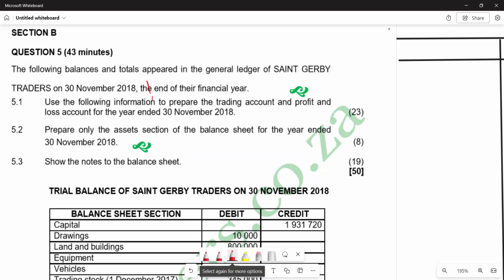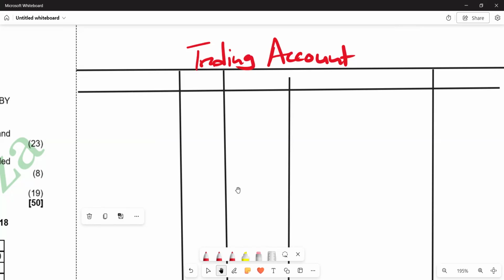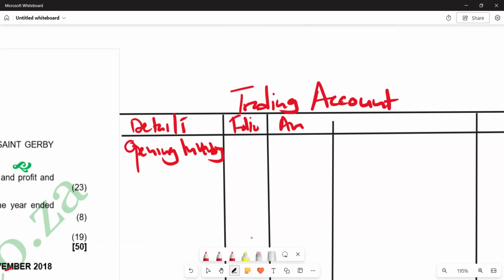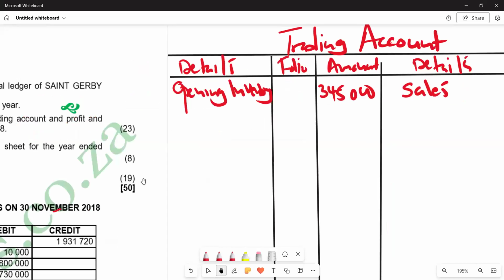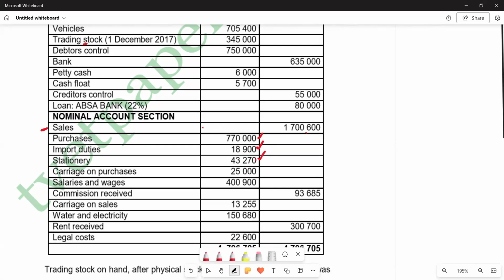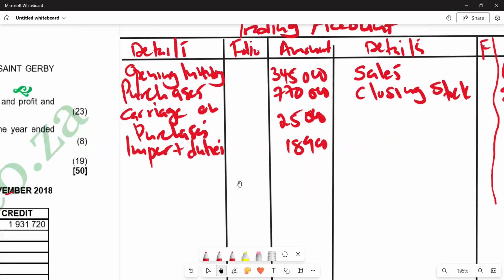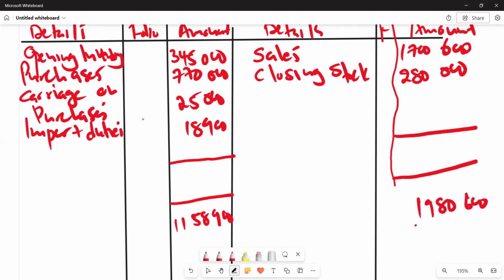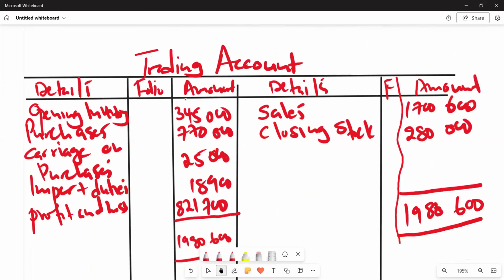INTRODUCTORY ACCOUNTING N4 GENERAL LEDGER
TRADING ACCOUNT